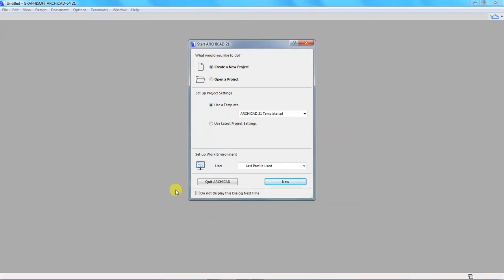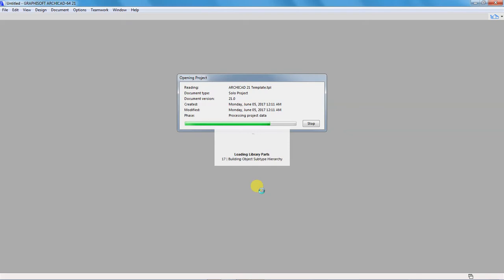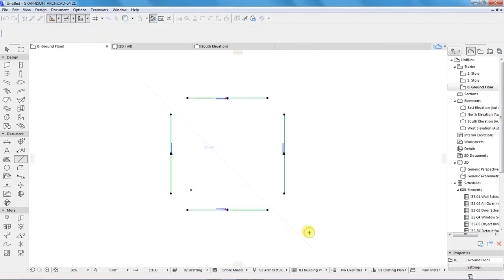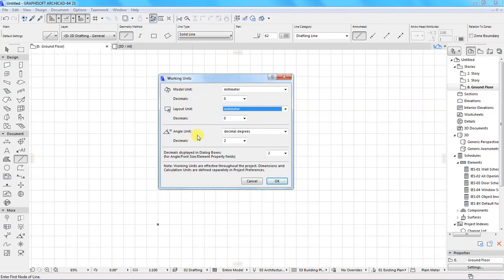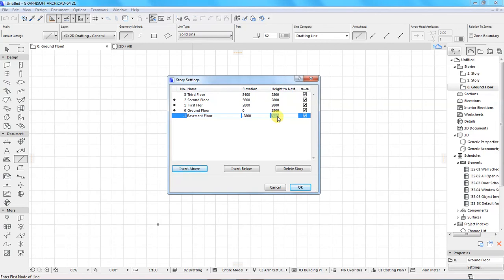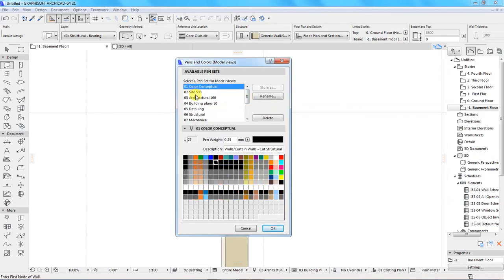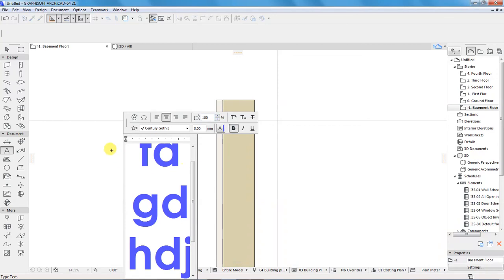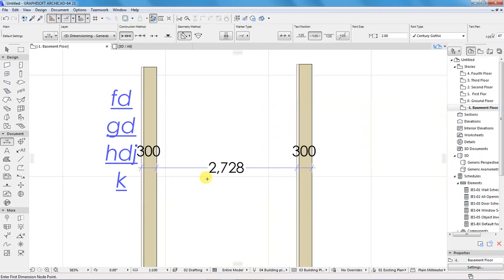ArchiCAD 21 Tutorial - How to Set Up a New Project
In this ArchiCAD tutorial, we will go through the steps you need to follow to set up a new project as a beginner. It is a guide into getting started with ArchiCAD 21.

By going through this video tutorial, you expect to learn how to create a new project, set working units, set the dimensioning units, create new storeys and set storey heights and do other customizations to the working space before you start designing your project.

Have you checked my website? It has an awesome collection of blog articles.